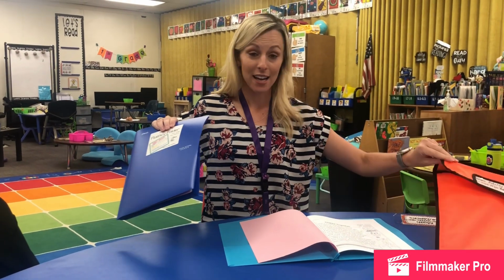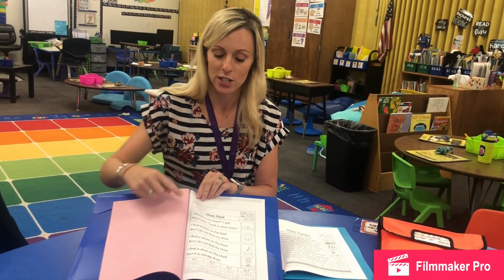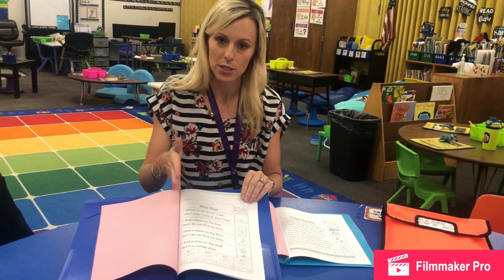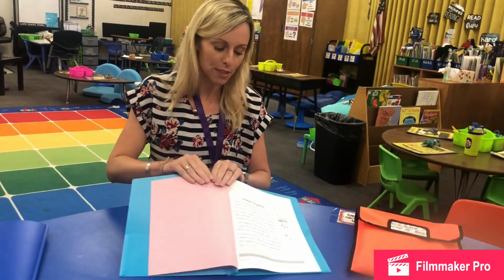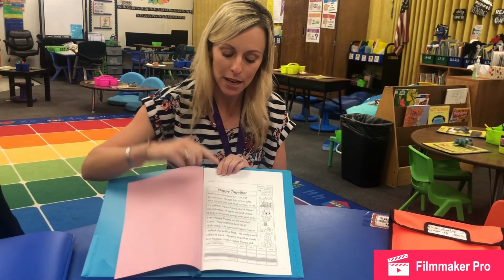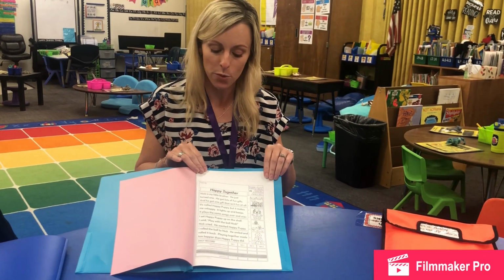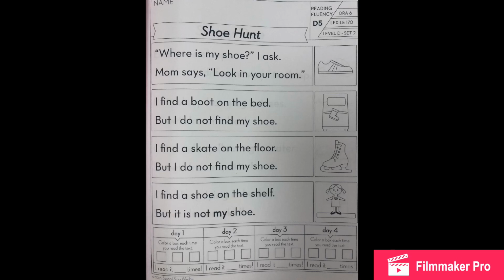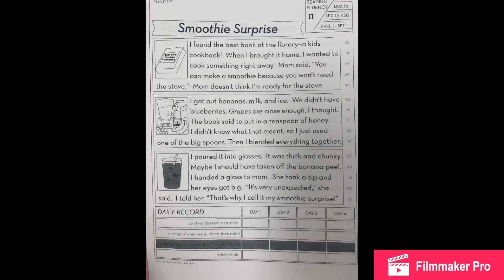Teaching Together: Fluency Folders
This video will explain how to use fluency folders at home.